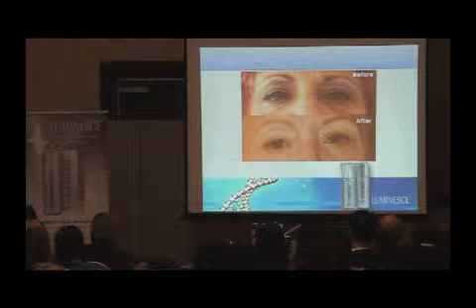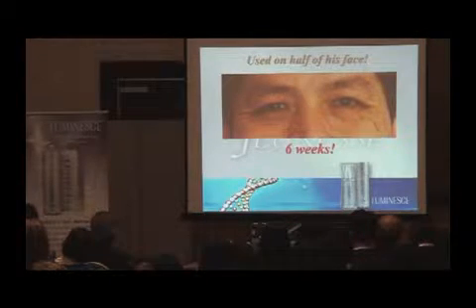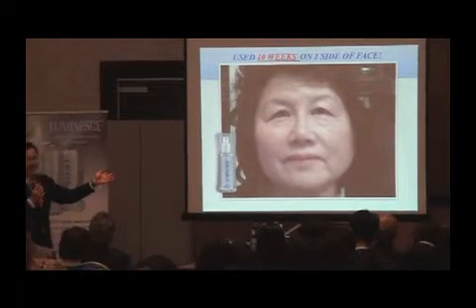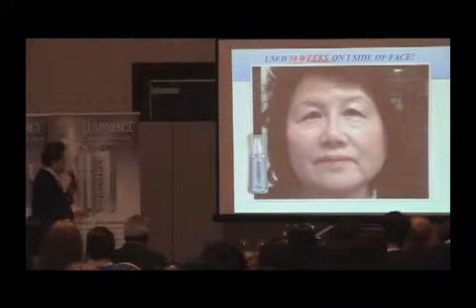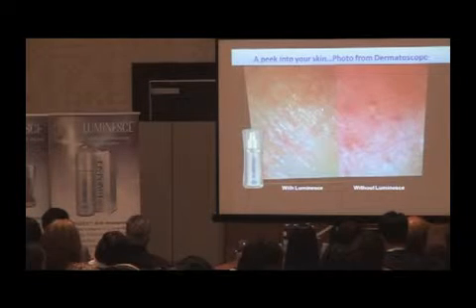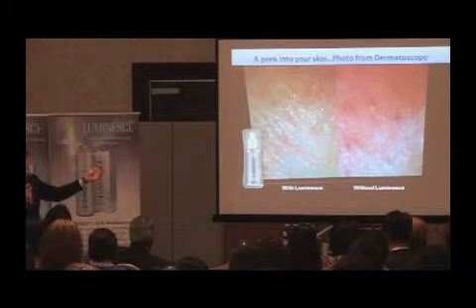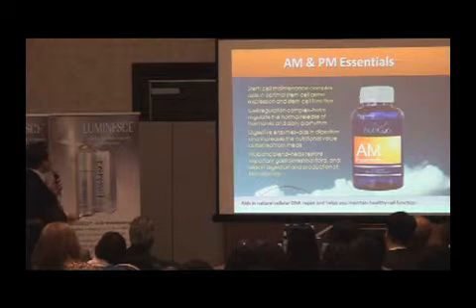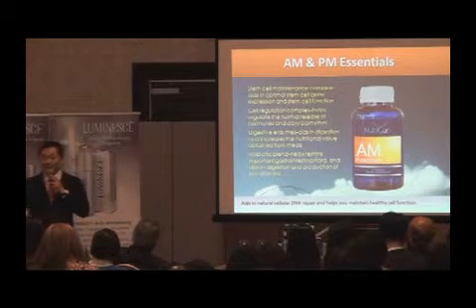Disc1 2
Jeunesse
Bestowed DSA's Rising Star Award
The Direct Selling Association honors Jeun
esse's accomplishments
ORLANDO, Fla., July 3, 2013 /PRNewswire/
This June, Jeunesse Global
was announced as the
official winner of the Direct Selling Association's ETHOS Rising Star Award. This prestigious accolade
recognizes successful direct se
lling companies who have dedicated themselves to achieving high
standards of excellence in business performance. Sales are up 128% year
to
-date. And this past June has
been the company's most outstanding month yet, with Jeunesse
generating over $21 million in revenue.
This award not only commends business capital: it celebrates spirit, dedication, and altruism. Winners of
the DSA's Rising Star Award have given to communities all over the world, and Jeunesse
centers its
culture on the principle that nothing is more valuable than human life. Jeunesse Kids
is the official
company sector that works directly with Global Village Champions, a non-profit organization founded by
2012 and 2013 Nobel Peace Prize nominee, Yank Barry. As a corporate advocate,
Jeunesse Kids
is in
good company with giants such as Muhammad Ali, Michael Jordan, and Celine Dion. Jeunesse Kids
has
helped provide two million meals to typhoon victims in the Philippines, and is continuing to serve others
worldwide. Global Village Champions is staffed completely by volunteers; donations go directly to
people who are hungry and in immediate need.
Scott Lewis, Jeunesse Global's Chief Visionary Officer said this about their achievement: "We humbly
accept this distinguished award on behalf of all of our Jeunesse
family from around the world. To be
recognized as the Rising Star recipient for 2013 is
truly an honor, as we have always been a huge
proponent of the DSA and everything it stands for. We congratulate the other finalists for their
accomplishments, as well as all of our committed distributors who continue to passionately share the
Jeunesse
products and opportunity.
"We strongly feel this recognition will continue to strengthen Jeunesse's place in the direct selling
industry and solidify our
position as a global leader."
The latest edition of Direct Selling News' Global 100 Special Report reports that in just one year,
Jeunesse
has risen 94% in sales revenue, which places the company third on the list for Top Percent
Growth in 2012. Of the ten leading businesses recognized, Jeunesse
is the youngest company after
officially launching on September 9, 2009. Jeunesse
has already grossed over $100 million since the
beginning of 2013, putting it on path to generating over $200 million this year. The DSA's selection of
Jeunesse
as the winner of the Rising Star Award for 2013, and Dire
ct Selling News' recognition of
Jeunesse
as 78(th) on their Global 100 List, only marks the beginning of the company's many future
accomplishments.